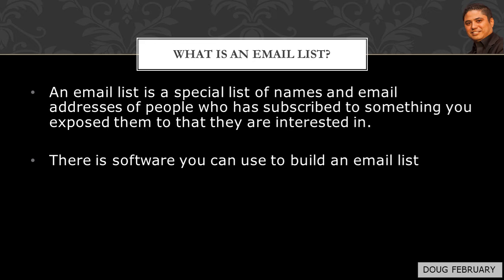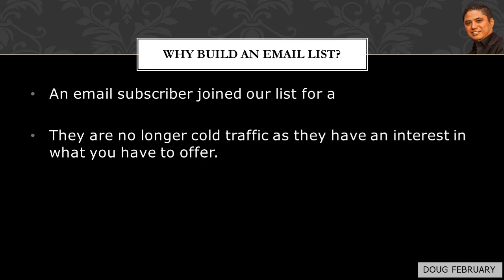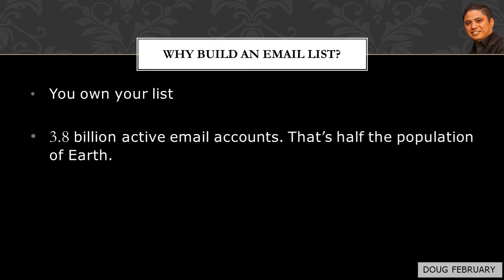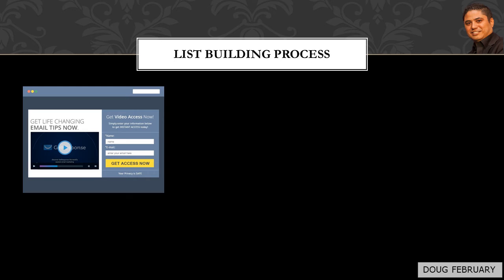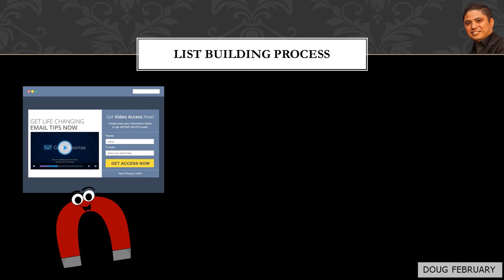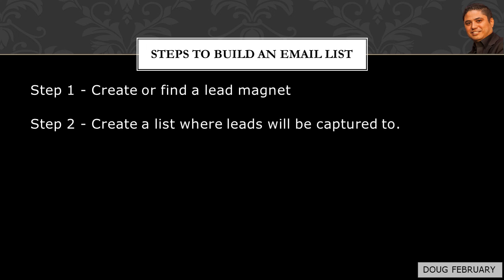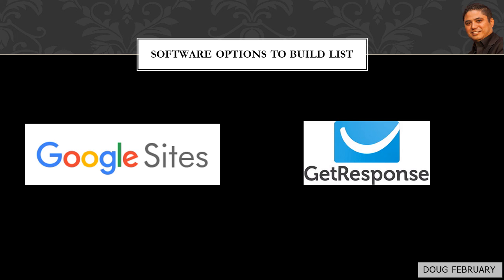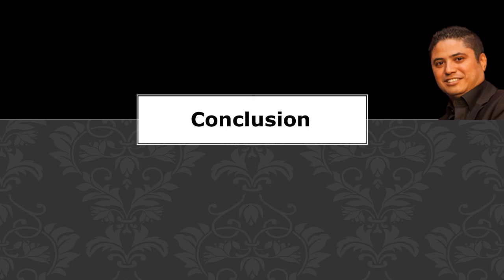Part 5 - Building an email List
TOP RECOMMENDATIONS:

1. How To Make $10K plus a Month in 60 Days - Register Here For Free Workshop

2. FREE Website Builder, NO Credit Card Required or asked

4. Get Access To over 200 FREE Lead Magnets Here From IDPLR.com

5. Get Access To 80 Bonuses You Can Give Away When Your Traffic Purchases From You: Learn More Profit Maximizers

6. Rank Your YouTube Video Here With SEOClerks.com

7. Get Access To "Continuum" The Most Affordable Webinar Software Here at a $17 Once Off Fee

8. Get the Most Reliable SOLO ADS Here From Guy Potok's SoloMonkeys